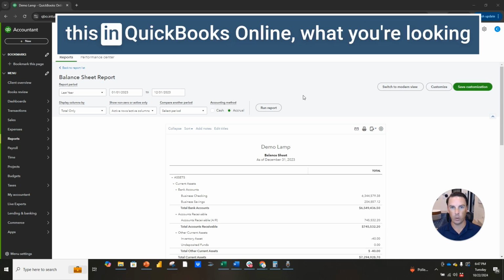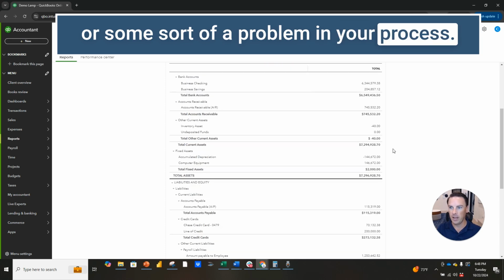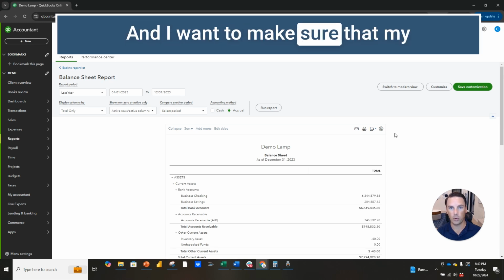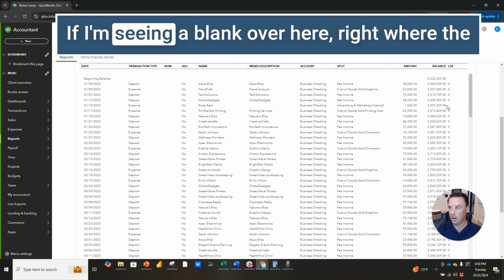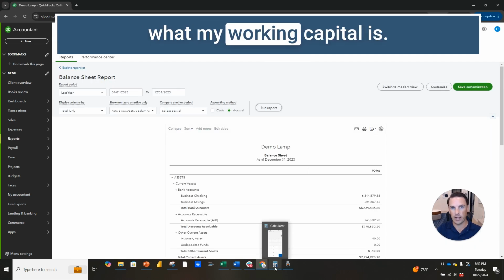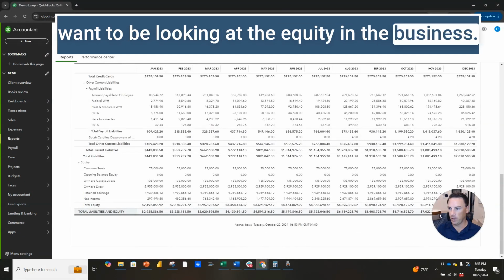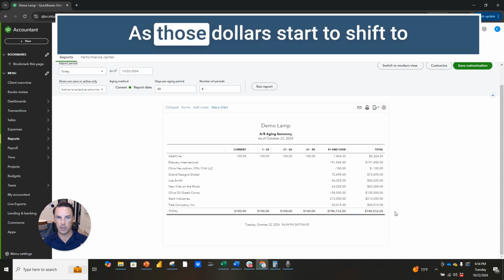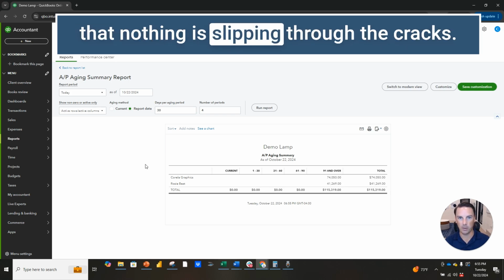How to Review Your Balance Sheet: Key Tips for Better Financial Clarity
Learn how to effectively review your balance sheet and gain better financial clarity for your business. In this video, we break down key elements of the balance sheet to help you make informed decisions. Stay on top of your financial health with these practical tips!

🚀 What you'll learn:
1) Understand the importance of reconciling your balance sheet to ensure the accuracy of your financial statements.

2) Learn how to track key accounts such as assets and liabilities to evaluate your business's financial health.

3) Discover how to spot discrepancies and correct errors in your financial records before they become major issues.

4) Understand the significance of maintaining an accurate record of receivables and payables to forecast cash flow effectively.

5) Use accounting software to streamline and automate the process of balance sheet reconciliation for more efficient financial management.

💼 About Better Way CPA: Chris Hervochon specializes bookkeeping, tax and advisory for small businesses and individuals.